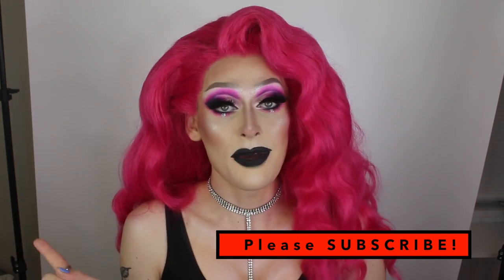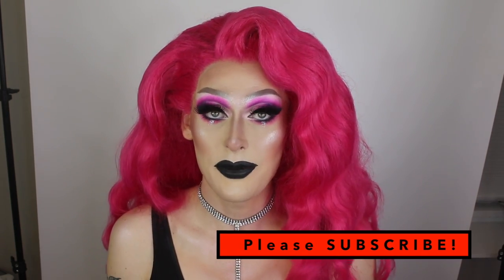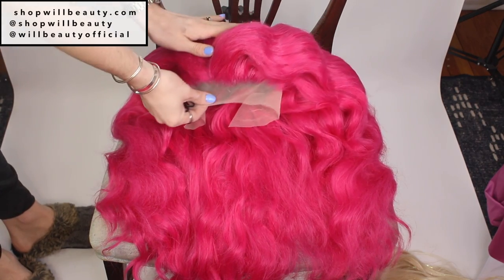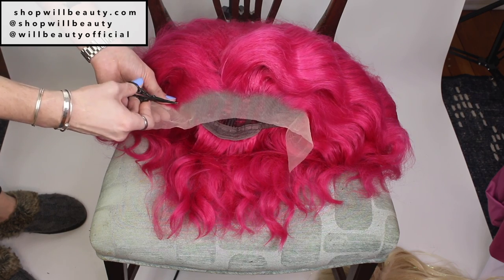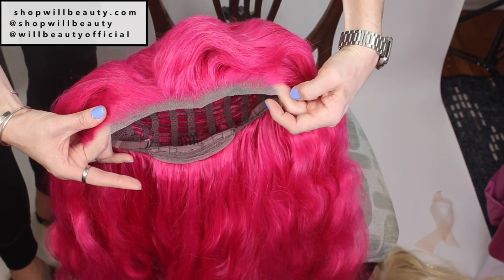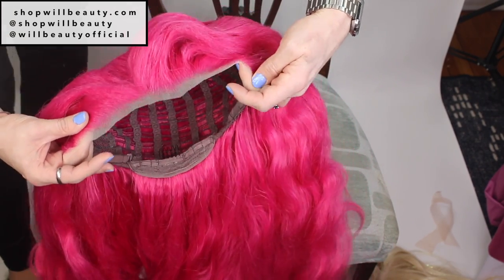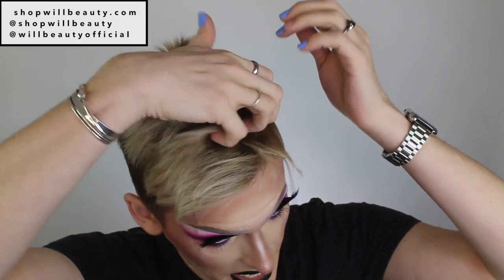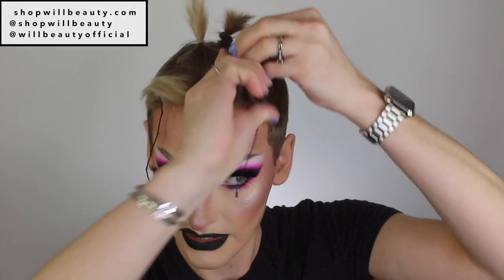Put on a Wig for Drag Queens: Securing, Glueing, and Cutting the Lace | Shop Will Beauty